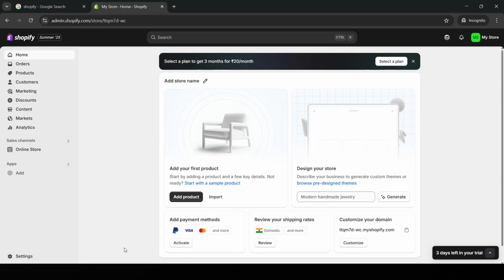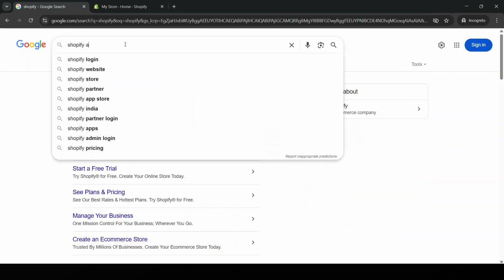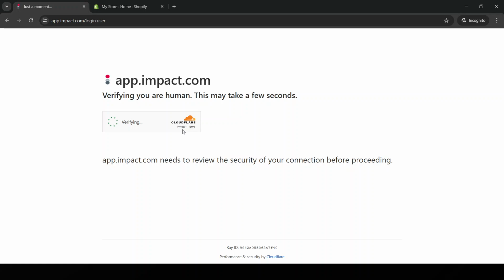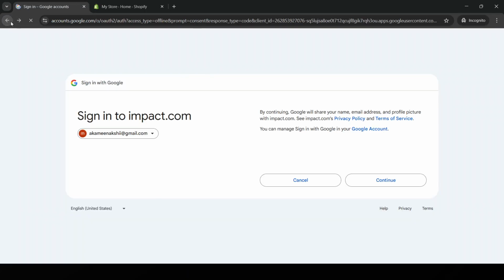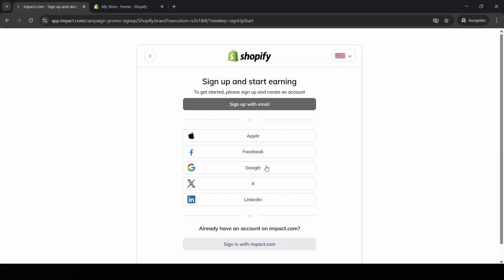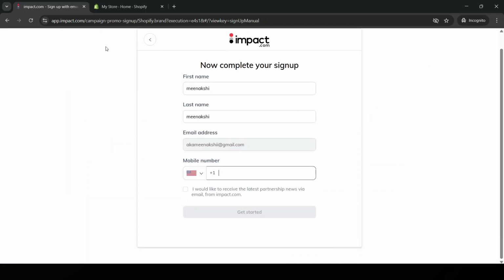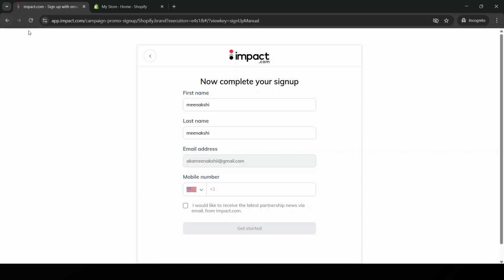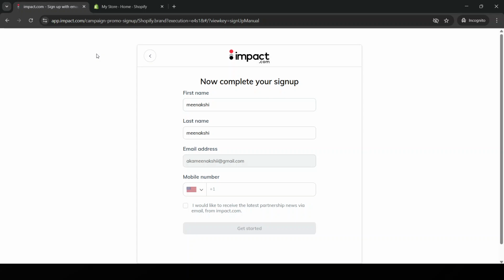How to Join Shopify Affiliate Program 2026 (Step By Step)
Learn How to Join Shopify Affiliate Program in this video.